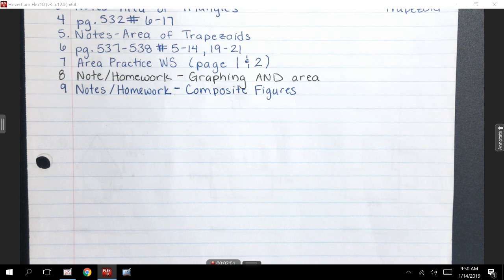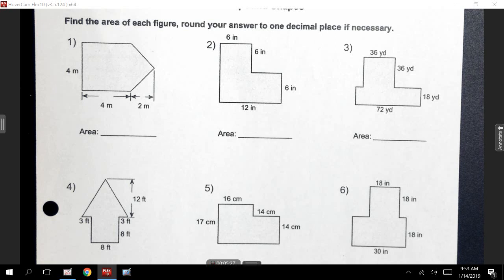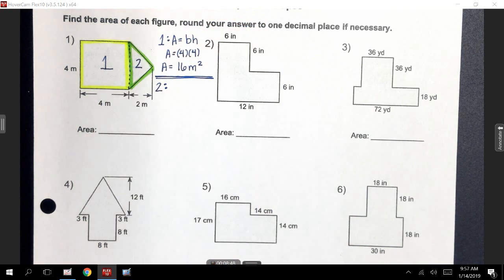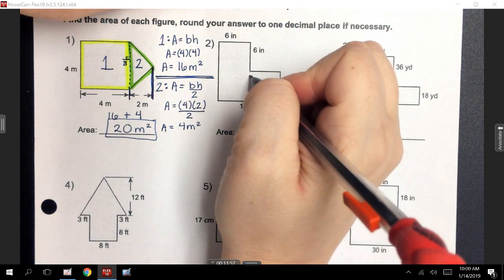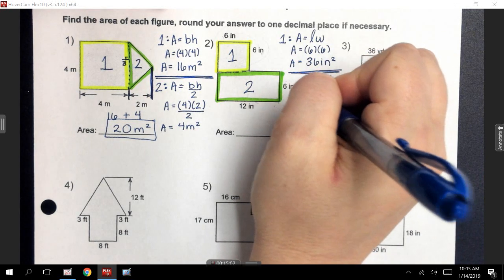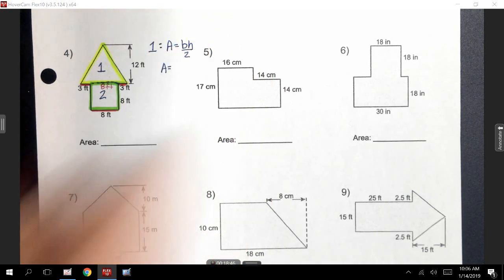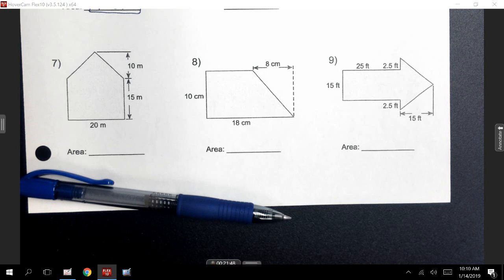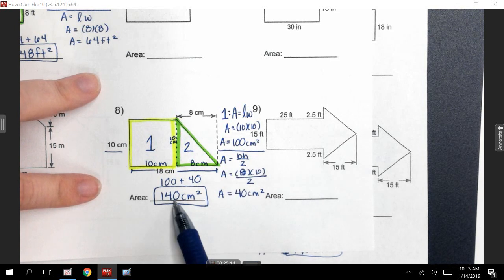January 14, 2019 Composite Figures